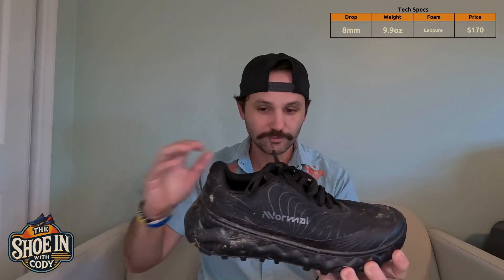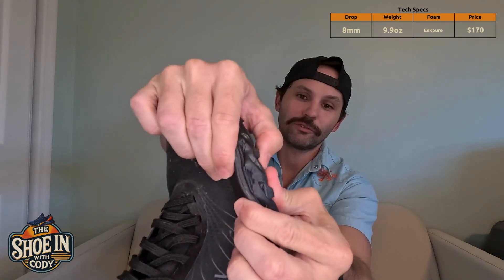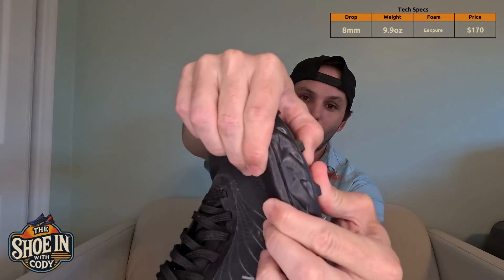NNormal Tomir 2.0 Full Review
Welcome back to The Shoe In With Cody! Today, I'm diving deep into the NNormal Tomir 2.0. As a fan of the Tomir 1.0, I'm excited to see how this latest iteration stacks up. If you're looking for an honest, detailed breakdown of this shoe, you're in the right place!

In this video, I’ll cover:

➡ A thorough analysis of the NNormal Tomir 2.0 features and performance.
➡ What this shoe excels at and where it might fall short.
➡ My final verdict: Is the NNormal Tomir 2.0 a must-have for your running shoe lineup, or is it one you can skip?

Chapters:
00:06 - Introduction
00:56 - The Good
03:21 - The Bad
05:14 - The Verdict
06:28 - Closing Remarks